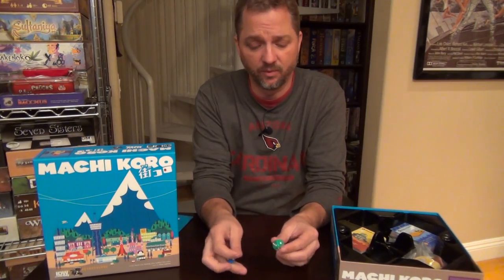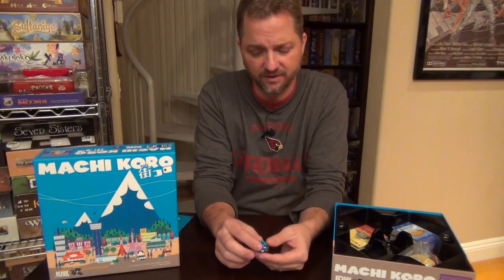Machi Koro Review - TI #9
MACHI KORO Review
Should you Own it, Should you Play it?
A TIETS Board Game Informational - TI #9